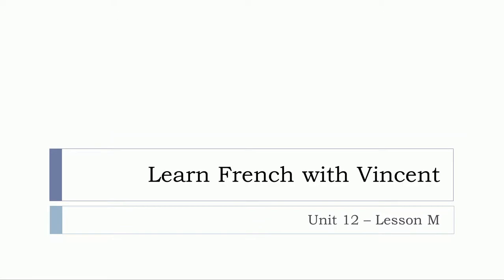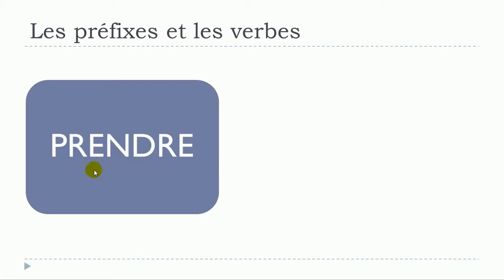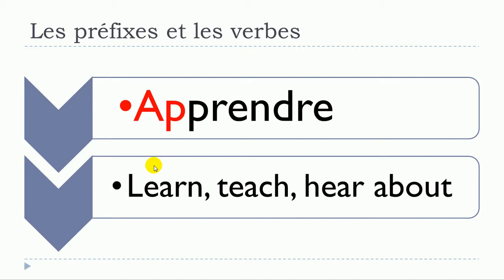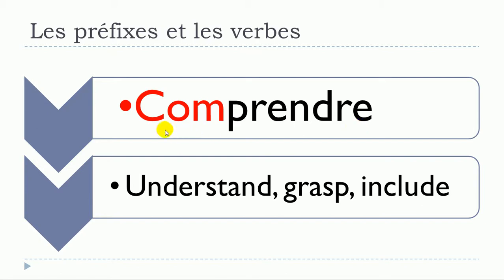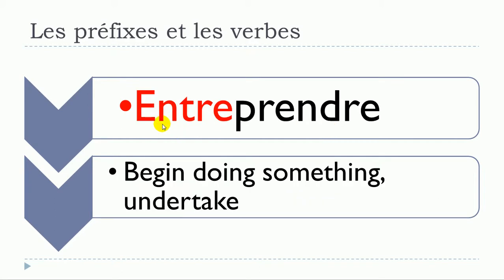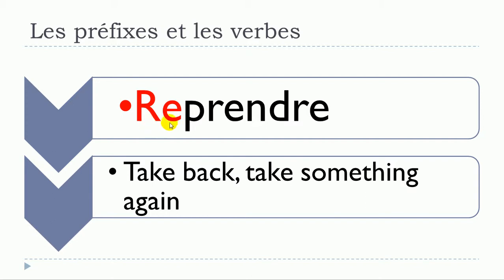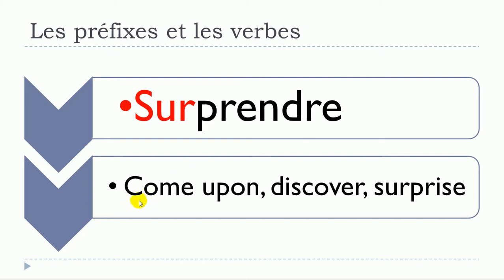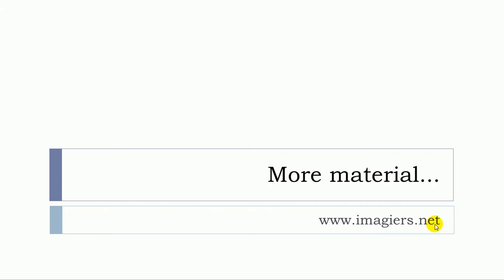French lesson with me = Unité 12 = Leçon M = Les préfixes et les verbes =PRENDRE=